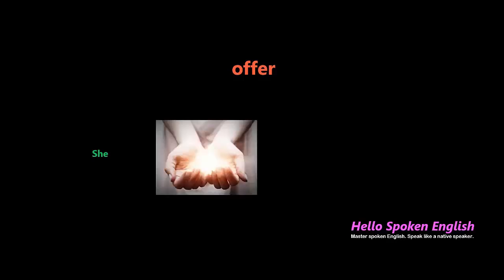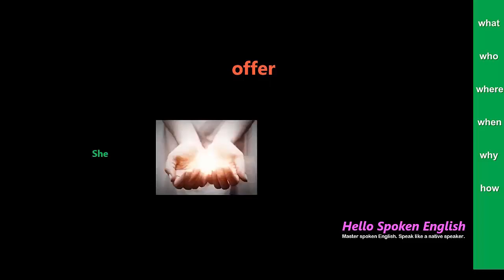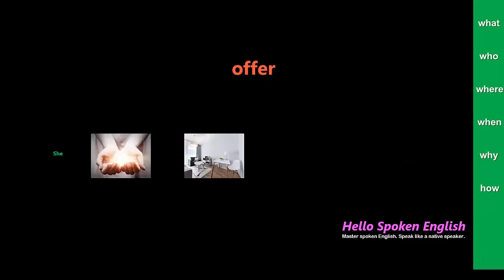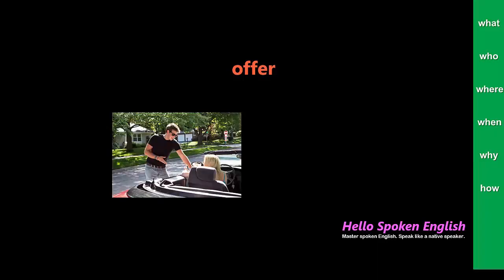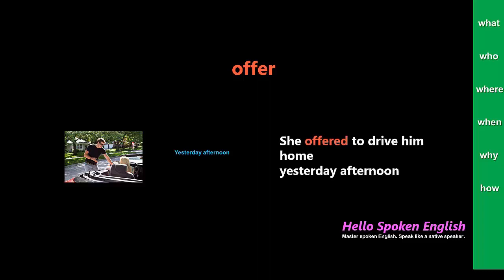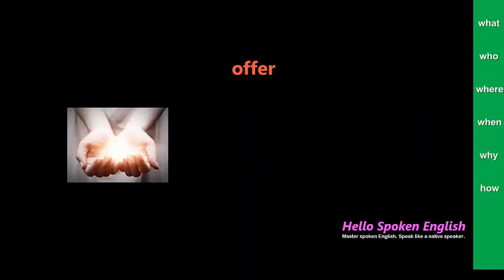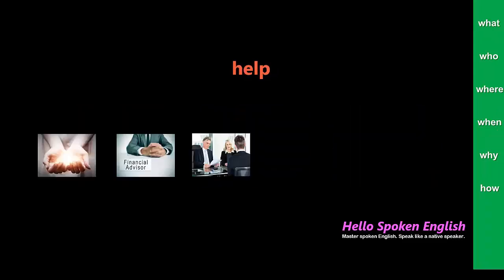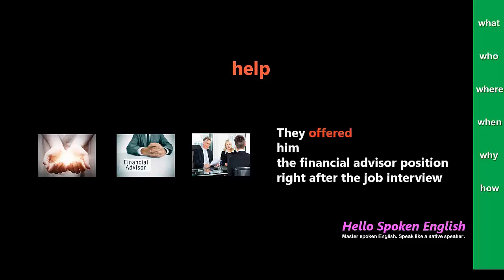2.0 Epsiode #24: Speaking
Why you should learn spoken English with us

1. If you learn linking sounds rules, you are able to speak like English natives and fully understand what they are saying in real life

2. If you learn English way of thinking, you are able to speak English naturally